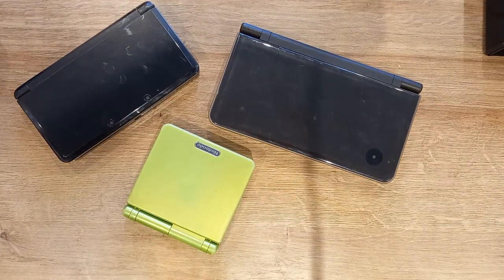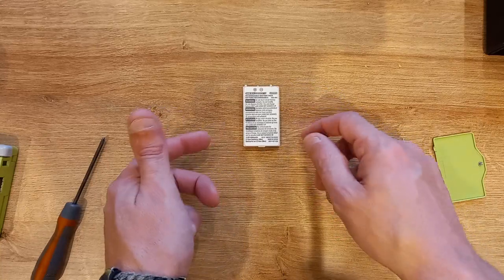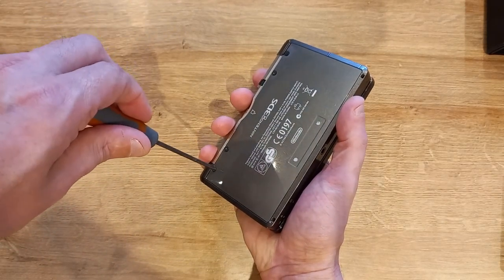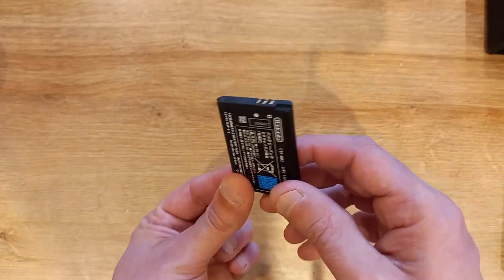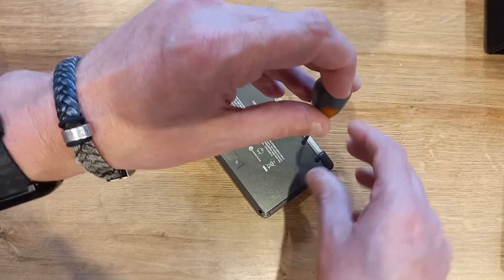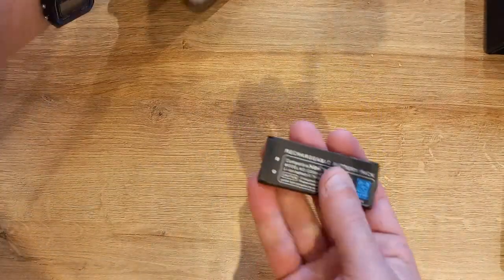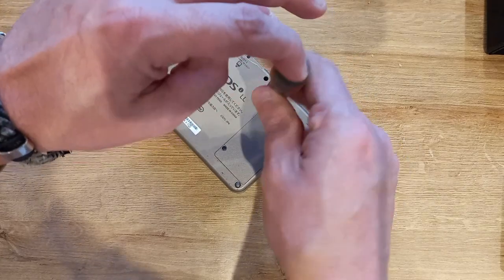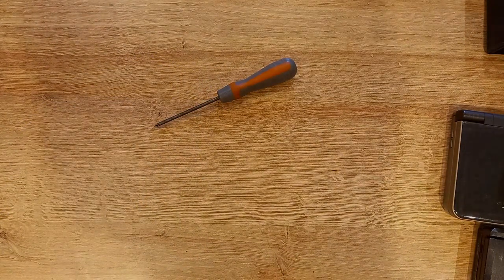Do I Need To Replace My Console Battery? Does It Spin?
I found a quick and easy tip on checking whether your handheld console needs it battery replacing. Does it spin?